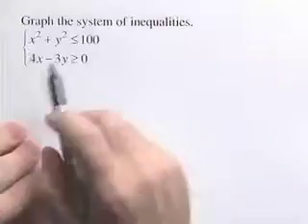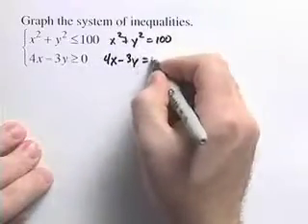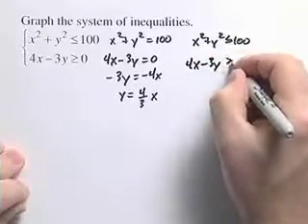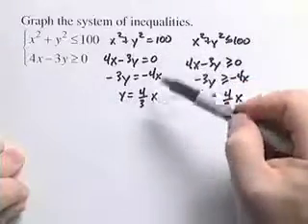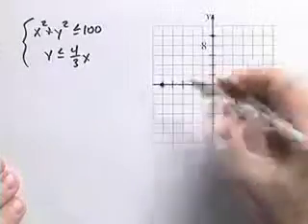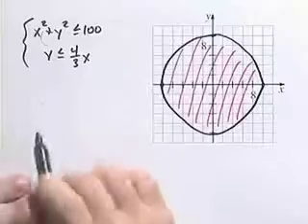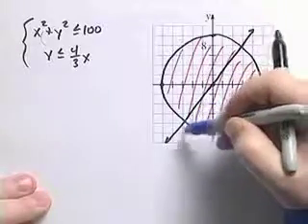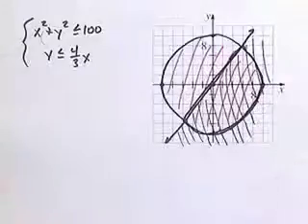Ch11 #23 ChapterTestPrepVideos Sullivan PREC 10e